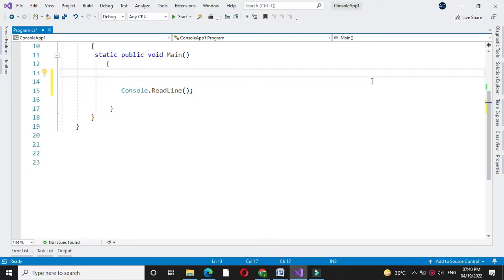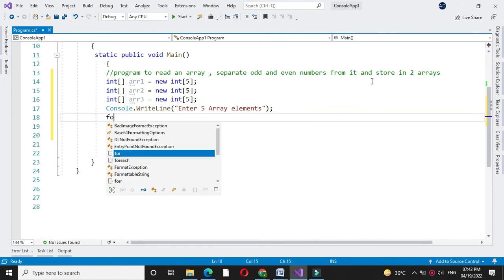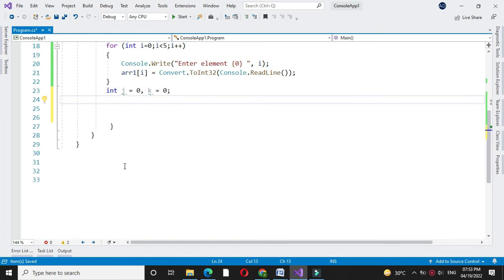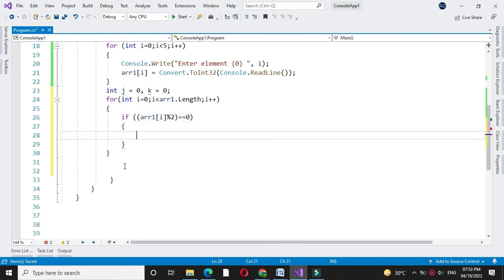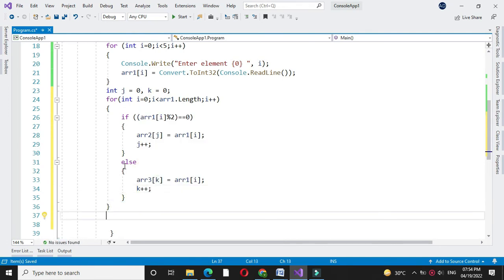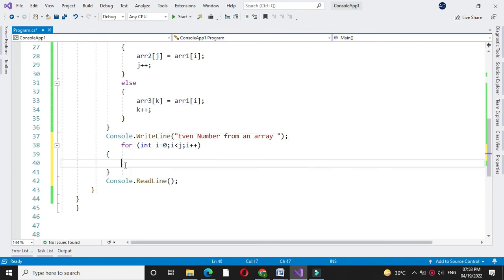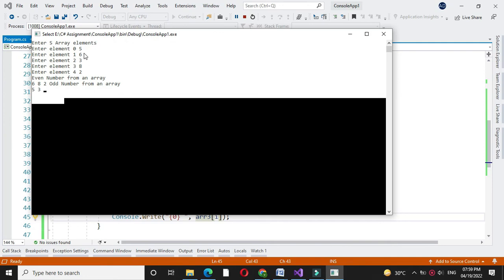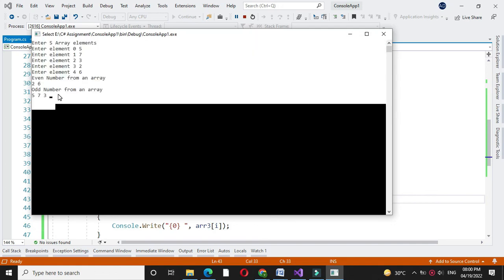Program to Read Array and store odd and even numbers in separate array with C#